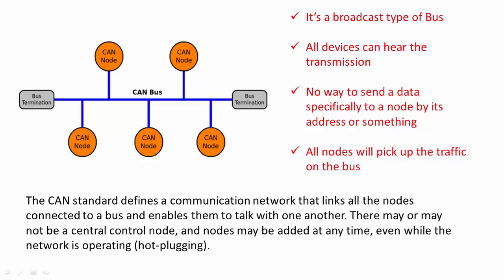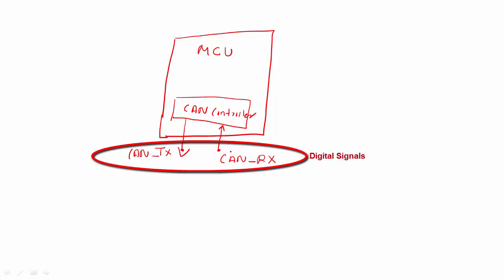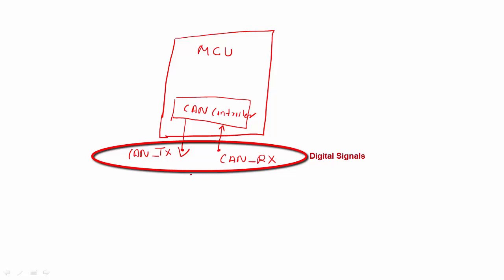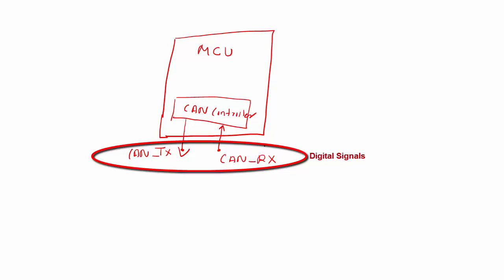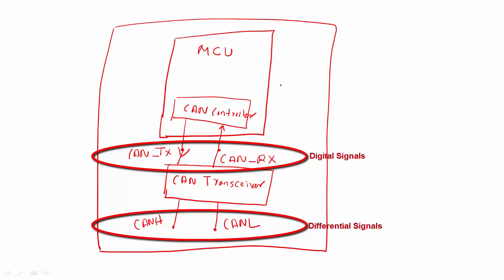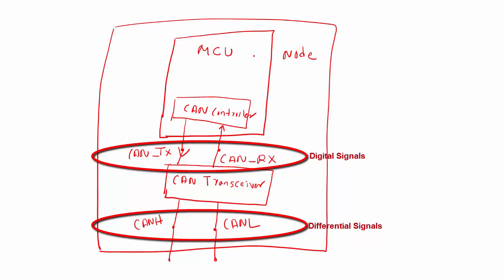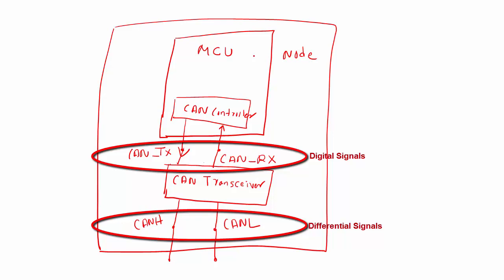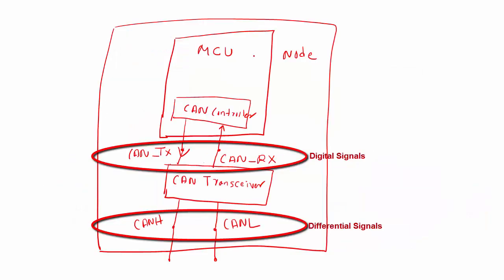Controller Area Network (CAN) programming Tutorial 5: Understanding a node